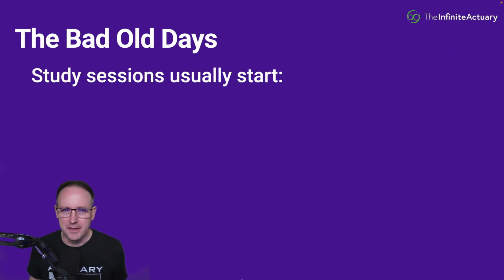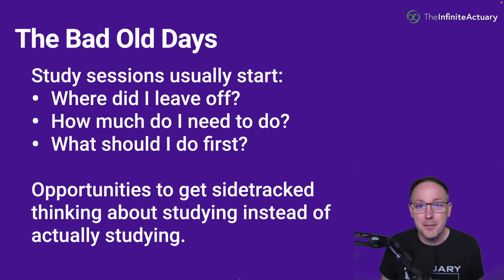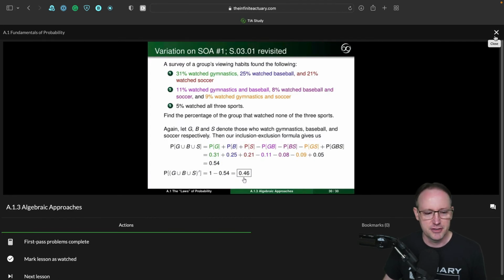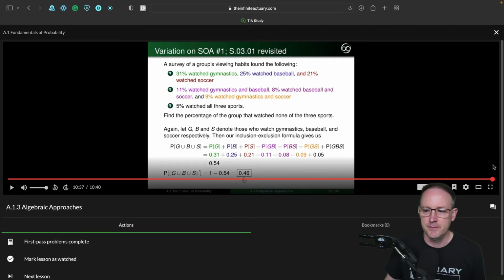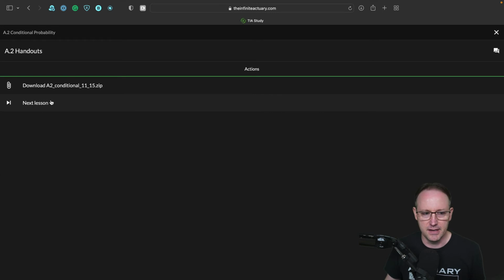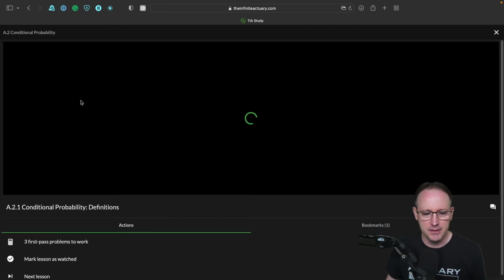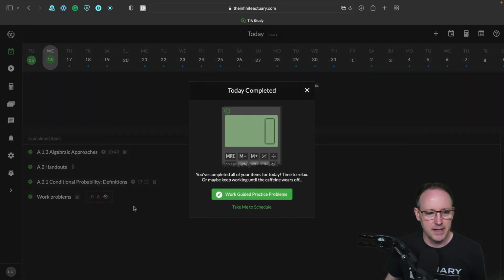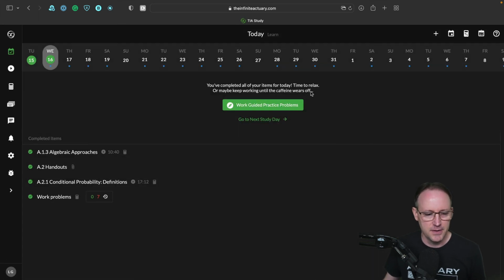Today: Part 2 - Completing Today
Learn how to use the today view in TIA Study to avoid the squirrels and make sure you're finishing everything you need to do to be prepared on exam day.   The Today view helps you to avoid spending study time working out what you should do next, how much you should try to finish today, and what you should start on first.

TIA Study is our seamless unified experience learning platform.  Everything in the course is available to you whether you are on a computer or mobile device!  Some key features of the TIA Study app include:

- Lessons, practice problems, flashcards, sample exams, and more all scheduled to have you ready on exam day
- Miss a day? Your schedule will automatically redistribute all your remaining tasks
- Guided practice ensures you work the most important practice problem at your skill level every time (for exams with multiple choice question banks)
- AI Score measures your mastery of practice problems
- Your review inbox will make sure you review each flashcard just enough to help you memorize every one by exam day (spaced repetition)
- Built in discussion forum with powerful search to find answers to your questions and interact with your instructor